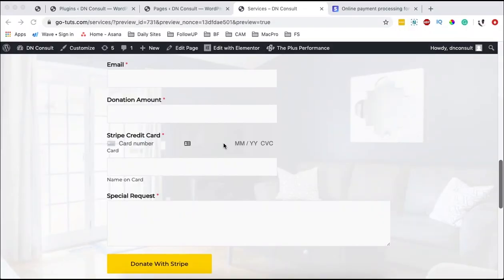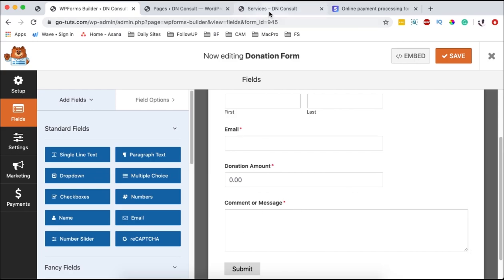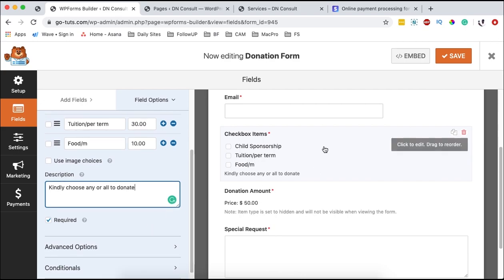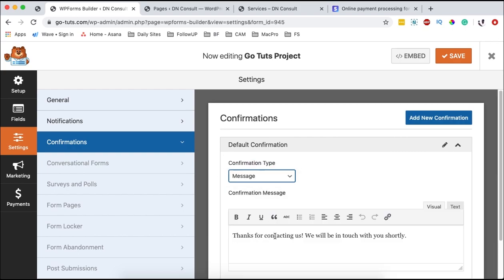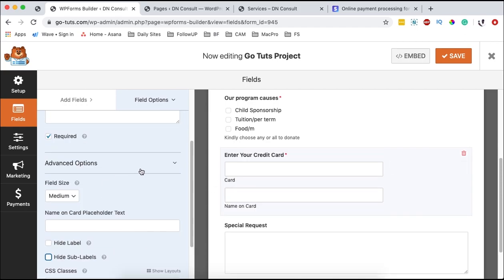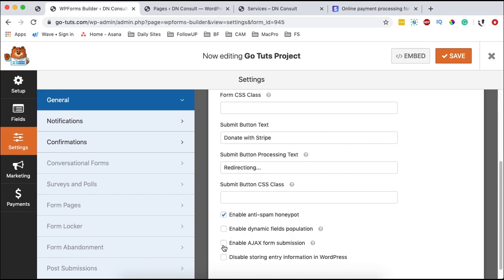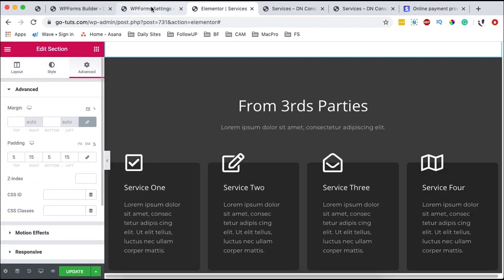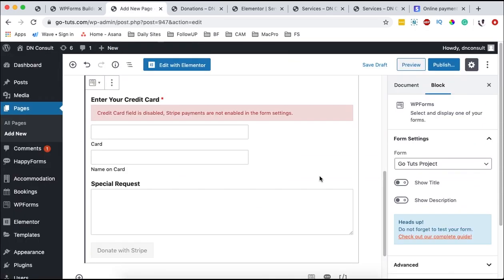How To Collect Donations or Payments with Stripe and WPForms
In this video, I show you how to collect donations using stripe in WordPress. We will use wpforms to create our donation forms and setup the integration with stripe. By following this tutorial, you can also use stripe and wpforms to collect any other payments via your wordpress website.